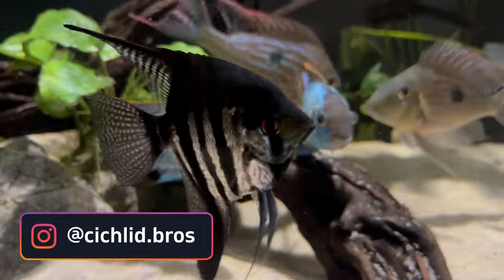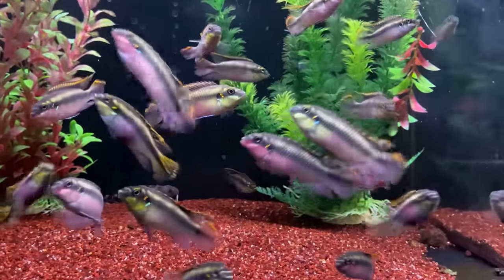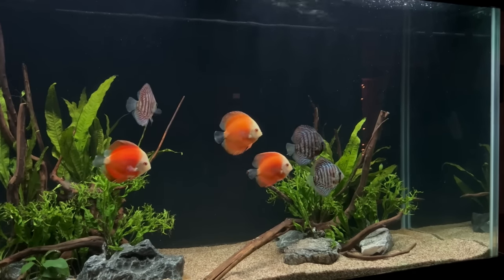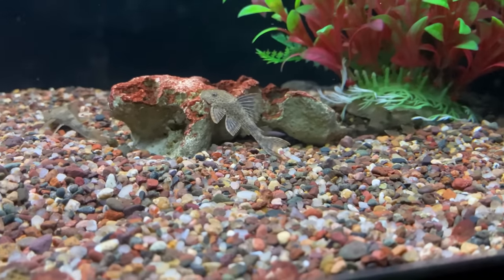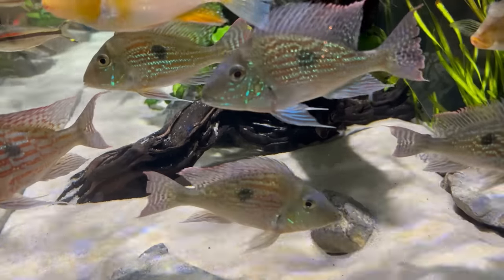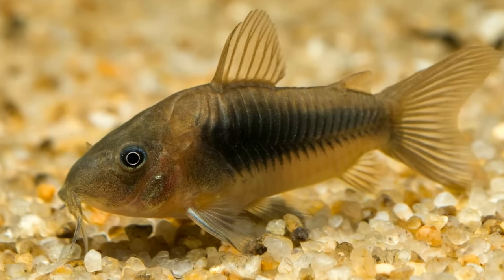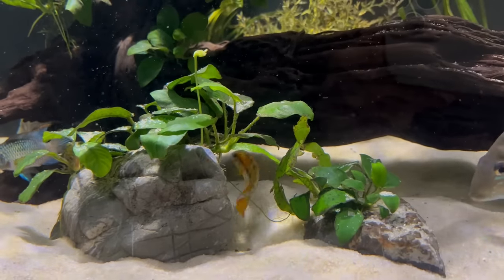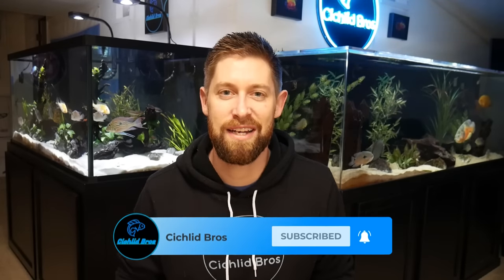Top 10 Tank Mates for Freshwater Angelfish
Today's video is a top 10 list of tank mates for Angelfish. They are beautiful South American cichlids, and they have many varieties and colors patterns to choose between.

Due to their temperament, coloration, and behavior, they are compatible tank mates with some American cichlids, but even more community fish.

Plants
- Easy Root Tabs

Food
- Xtreme PeeWee Pellets

Equipment
- Sicce Ultra Zero Pump
- Sicce Syncra SDC
- Sicce XStream SDC
- Carib Sea Crystal River Sand
- AI Prime Lights

Chemicals/Media
- Chemi-Pure Green